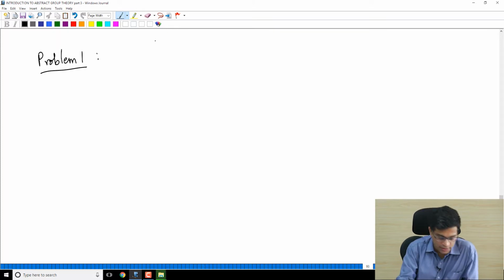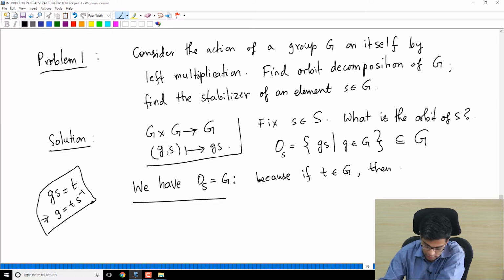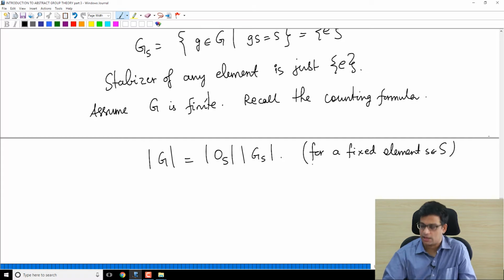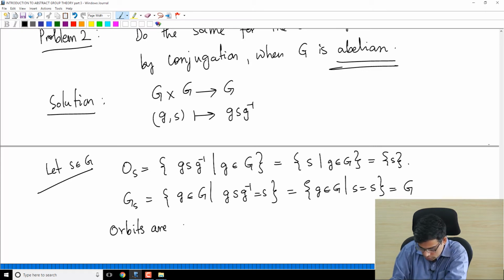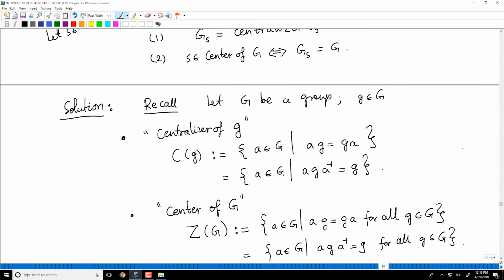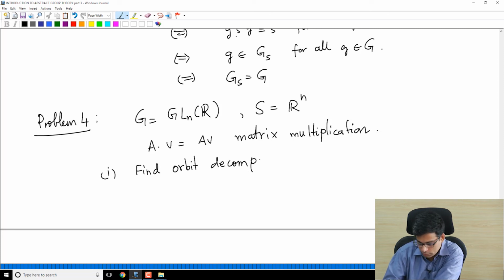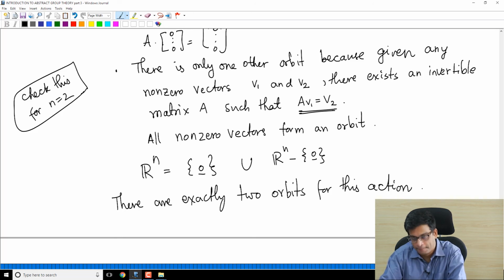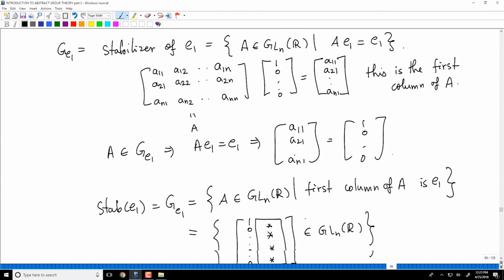Lecture 38 - Problems 7